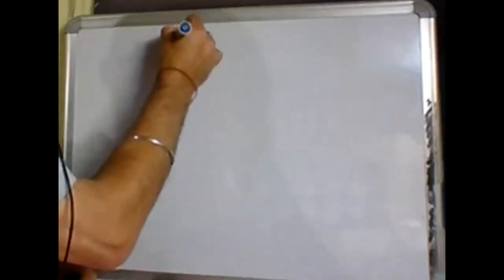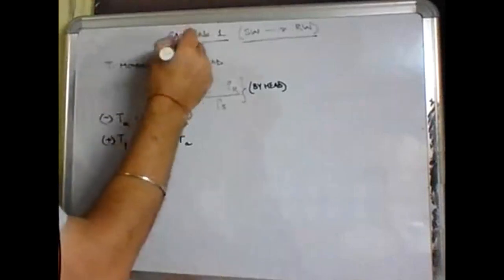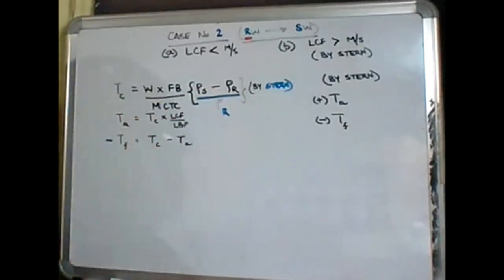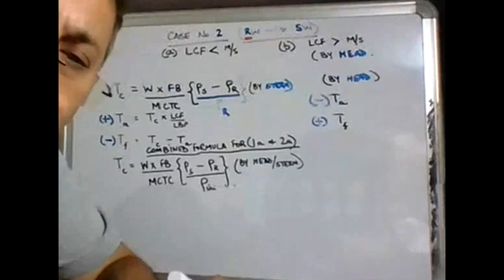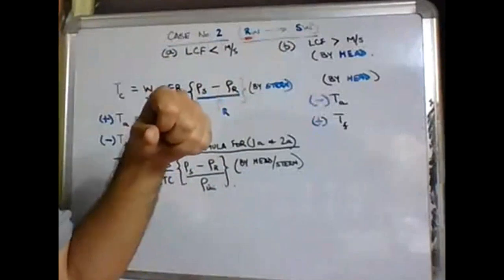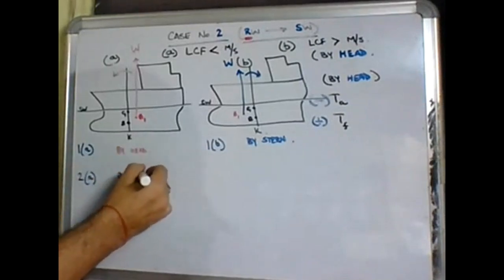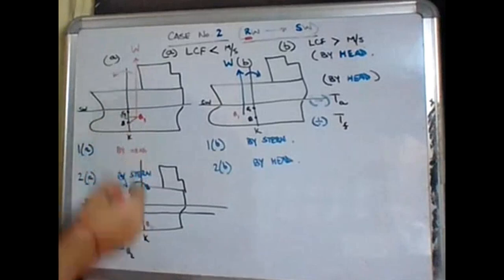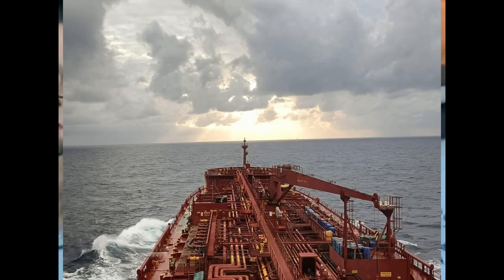Change of trim due to change in density Part 2 Naval Architecture Phase 1 C_HD